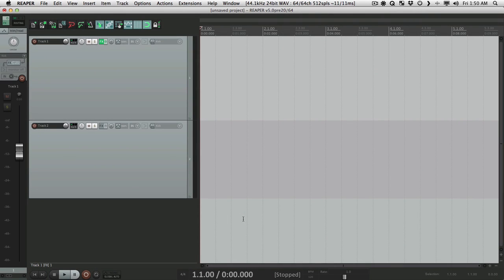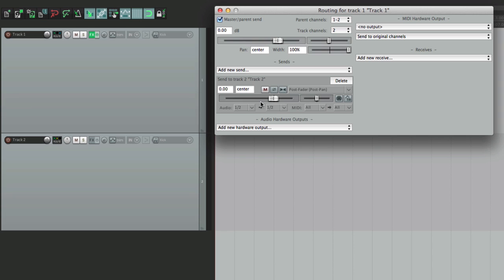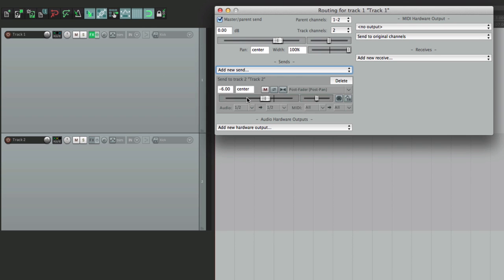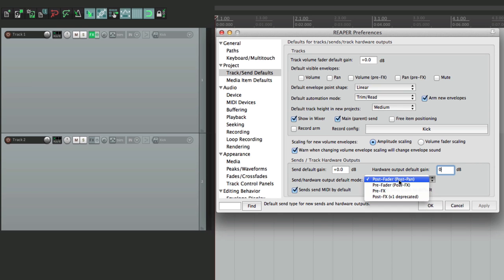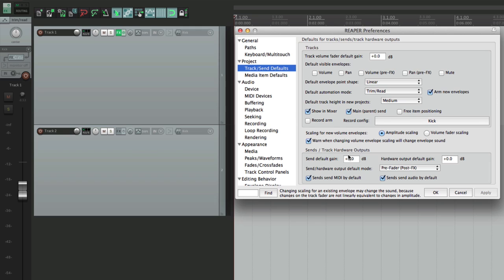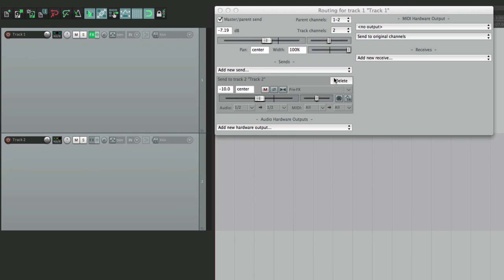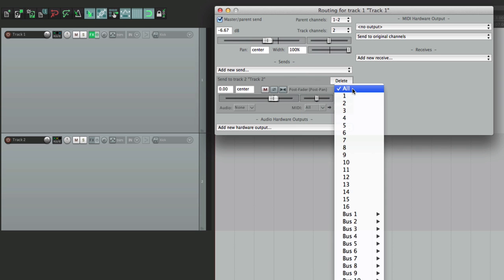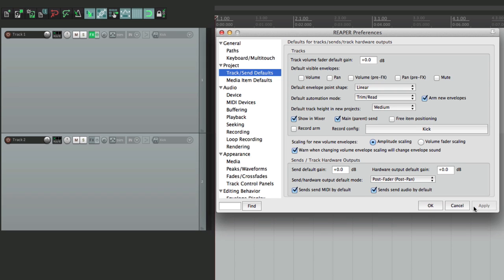Send & Hardware Output Defaults in REAPER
Configuring Send & Hardware Output Defaults in REAPER